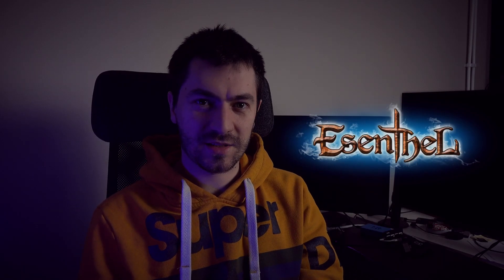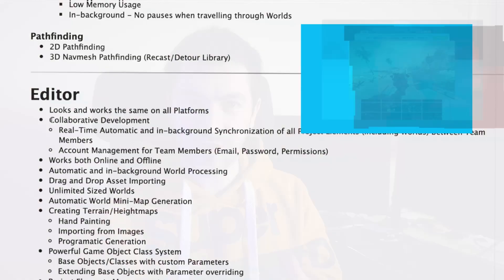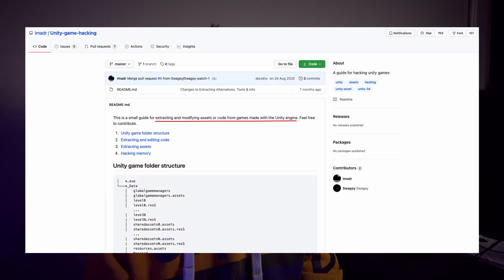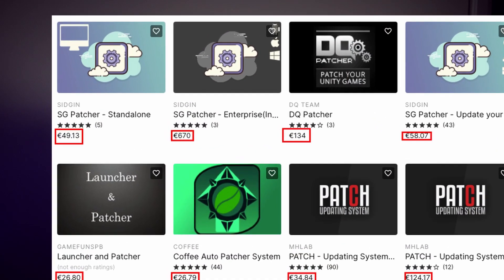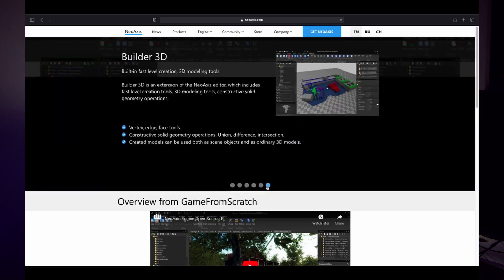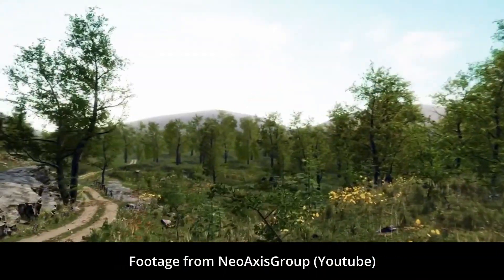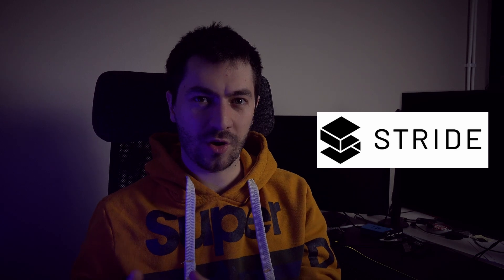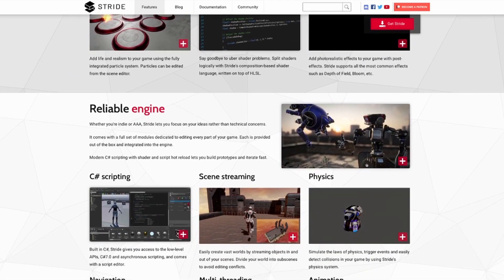3 Game Engines You Probably Never Heard Of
Are you tired of hearing only about Unity, Unreal or Godot as game engines? Do you want to find something different?
Well, maybe these 100% free modern alternatives can be just the game engine you are looking for.

Chapters:
0:00 Intro
0:38 First Game Engine
2:06 Second Game Engine
2:44 Third Game Engine